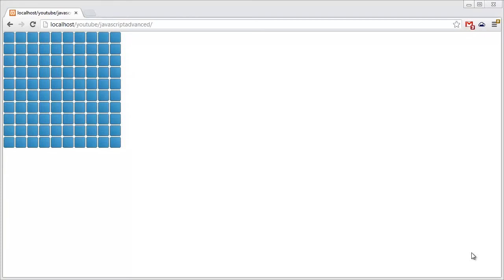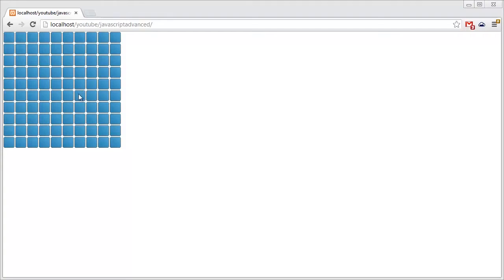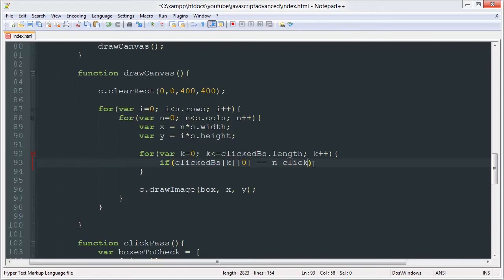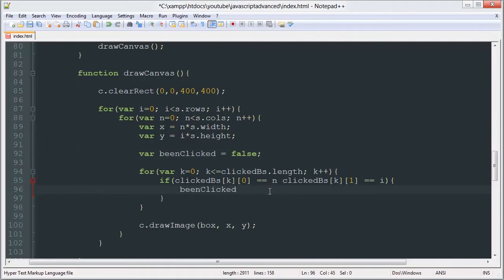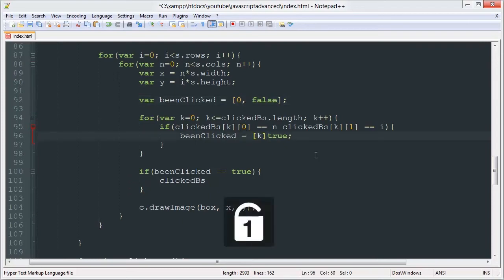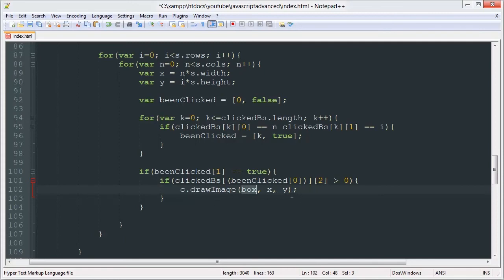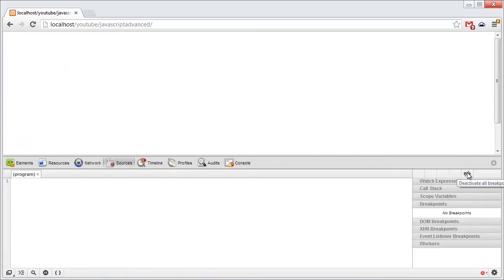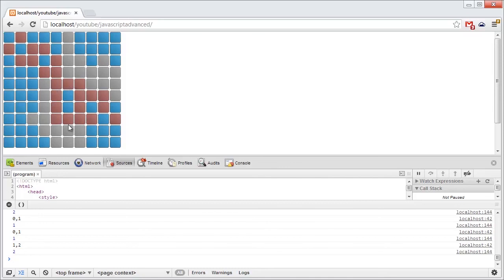Surrounding Boxes 1 - Minesweeper JavaScript & Canvas Game Development Tutorial 7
The seventh video in our Minesweeper JavaScript & Canvas Game Development Tutorial series.

In this video we use the number of boxes surrounding value we determined in the previous tutorial to redraw images based that value.